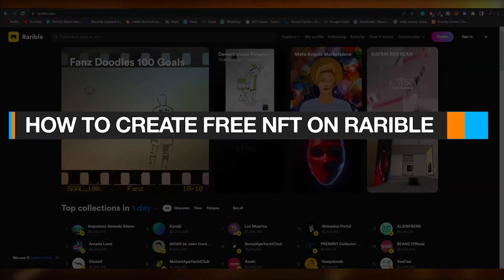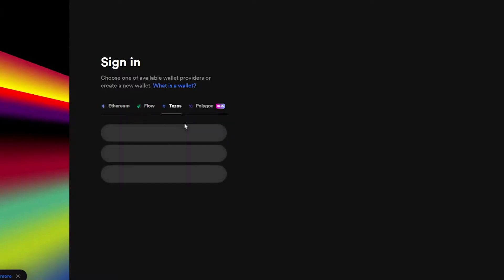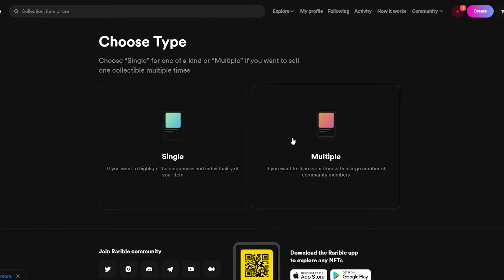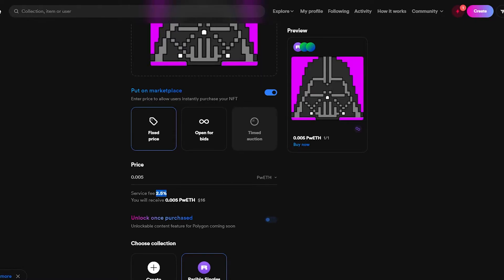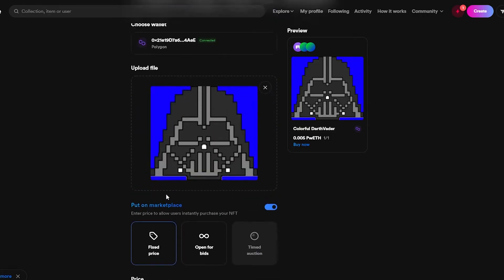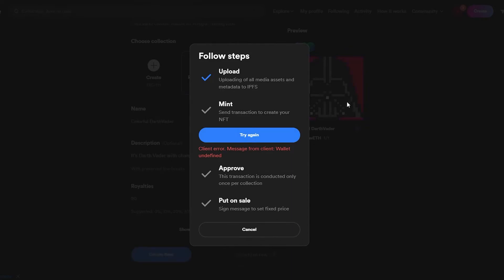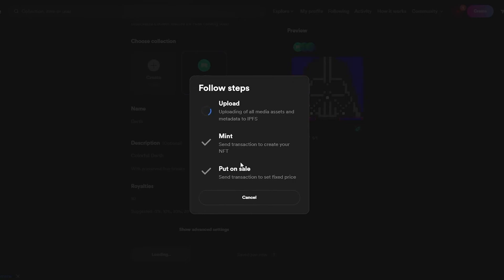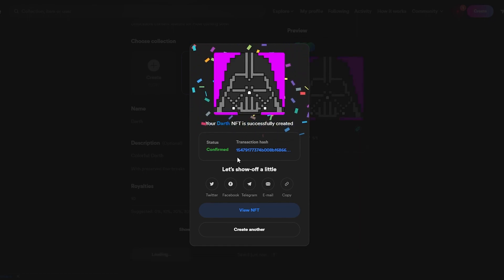How To Create A FREE NFT On Rarible In 2026 (Easy NFT Tutorial)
In this video I show you How To Create A FREE NFT On Rarible. This is Super Easy to do and takes only a few minutes.